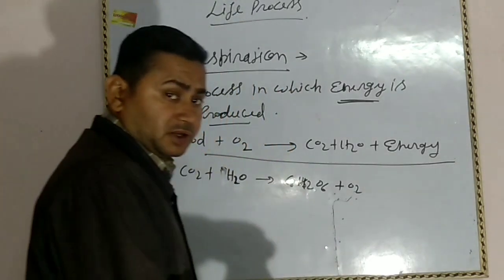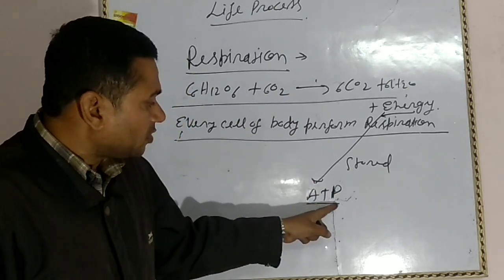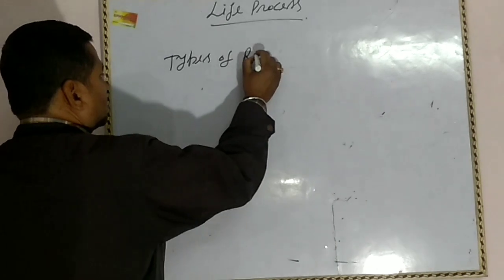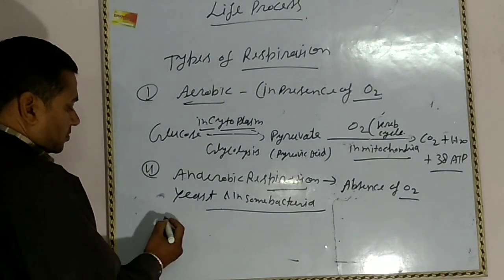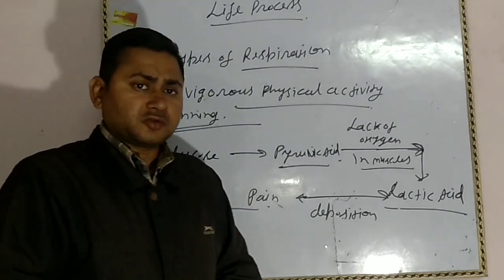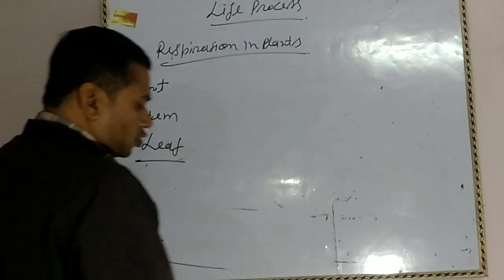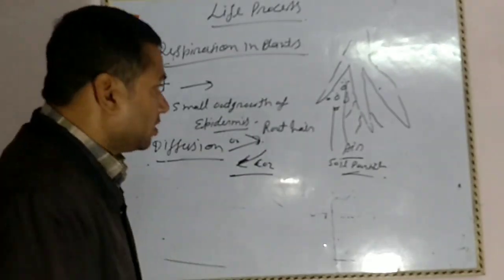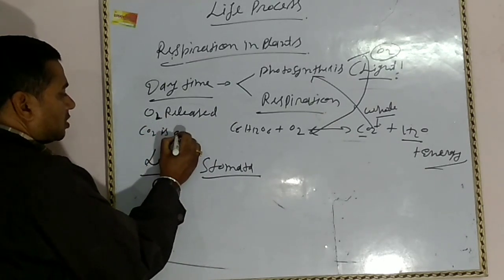Life process Respiration for class 9th and 10th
Brief description of respiration